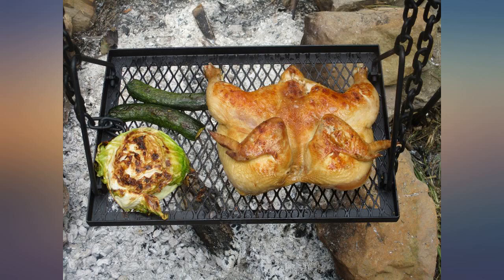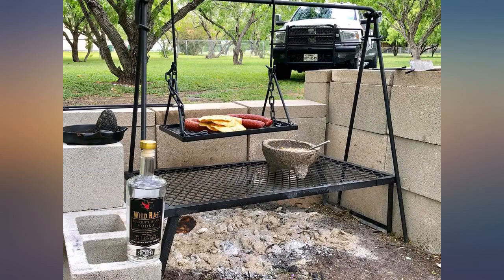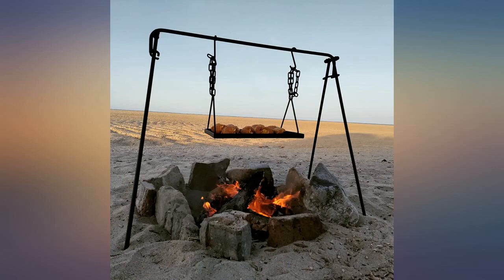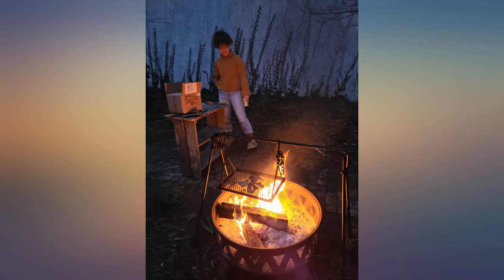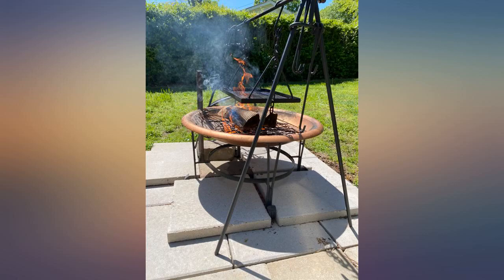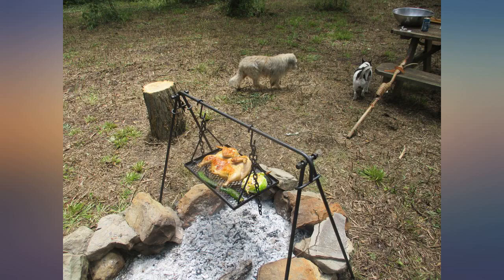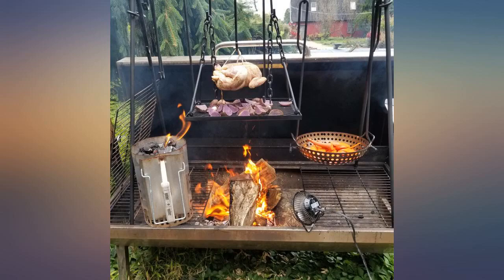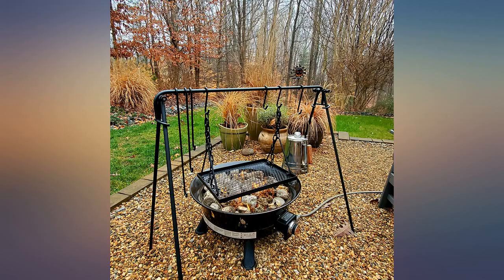Bruntmor Grill Swing Campfire Cooking Stand BBQ Grill for Cookware & Dutch Oven review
Bruntmor Grill Swing Campfire Cooking Stand BBQ Grill for Cookware & Dutch Oven Adjustable Collapsible Legs with Hooks & Accessories & Carrying Case

Main Features:
- MULTI-FUNCTIONAL AND PORTABLE- The Bruntmor Grill Swing Campfire Cooking Stand BBQ Grill is a beautiful cook set to take with your camp, picnic, any parties, or to use in your backyard. The grill swing is a portable stand that supports a Dutch oven.
- EASY TO SET UP - This campfire cooking set is easy to use and folds out in seconds. It is an A-type tripod structure design and stands perfectly well on concrete. It consists of a central cooking pole with collapsible legs and grates for cooking.
- HIGHLY VERSATILE- The Bruntmor Grill Swing is made of high-quality solid all-steel with 11" by 16" with 1/2" lip around the edges cooking grate. High-temperature resistance materials. This durable portable cook set is for wood and charcoal grilling.
- WITH SUITABLE GIFT HOOKS, each Grill Set includes multiple length hooks made with steel and an adjustable grate grill to hang camping or outdoor kitchenware or any other items. It also comes with a convenient swing tray for over the fire cooking.
- COMES WITH A HANDY BAG - Are you wondering how to carry this grill swing? The grill swing can be folded and placed with a free, durable, convenient bag designed for easy lifting with zero worries in transport to and from, provided by Bruntmor.